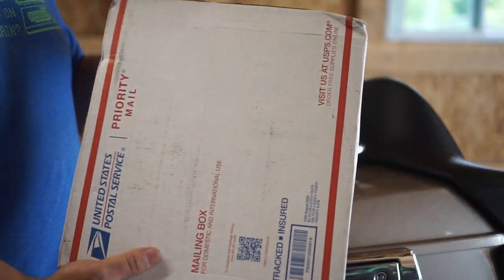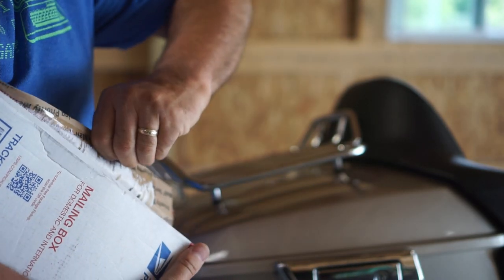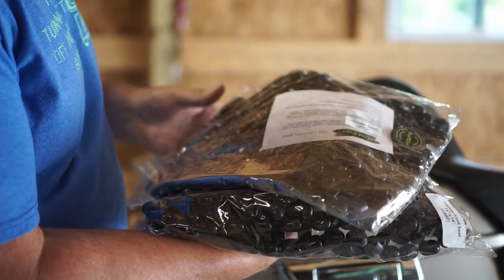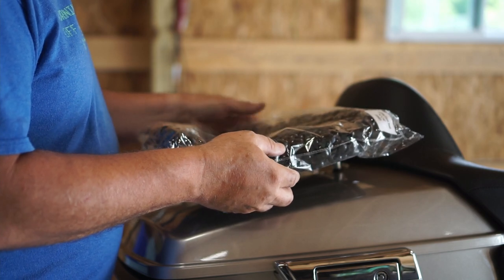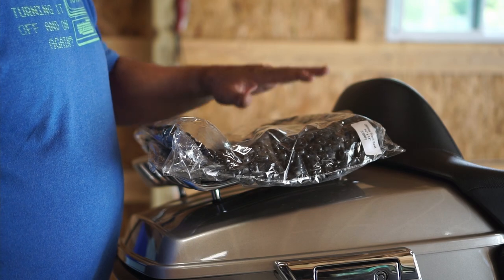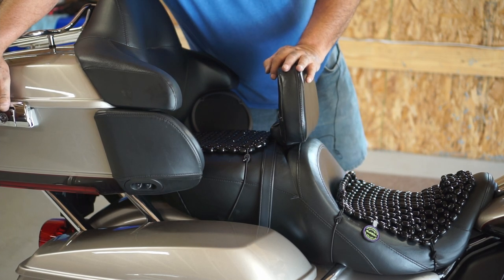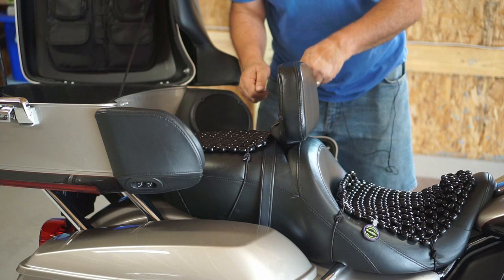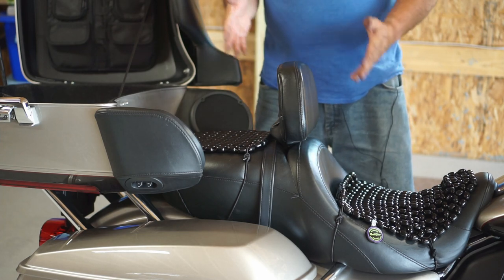How To Have A More Comfortable Motorcycle Seat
There is nothing that makes putting miles on your motorcycle better than a great seat! In this video, I will show you how to have a more comfortable motorcycle seat! And you don't have to go out and buy a new seat you just need to add comfort to what you ready have. Bead Rider has found a way to not only give you a much better ride but also a way to keep your butt nice and dry! Join me as I show you the way to a better motorcycle seat and a much better ride as you pack on the miles!

Chapters:
0:00 - Introduction
0:24 - Unboxing Rider Beads riderbeads.com
1:12 - Showing the Rider Beads
2:00 - Explaining Motorcycle Rider Beads
2:53 - Installing Rider Beads
5:36 - Cost of the Motorcycle Seat Rider Beads
5:57 - Explaining About Motorcycle Seat Rider Beads
10:34 - Test Riding With The Motorcycle Seat Rider Beads

My Ride:
• 2018 Road Glide Ultra

My camera gear:
• Drift HD Ghost
• Sony A6000
• Sony Digital Audio Recorder